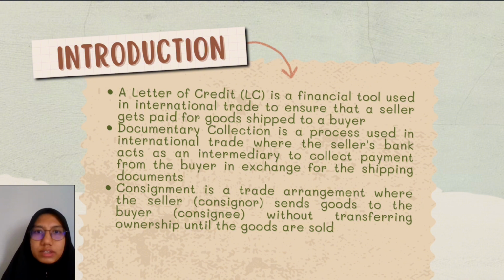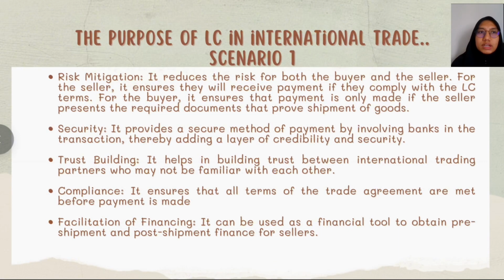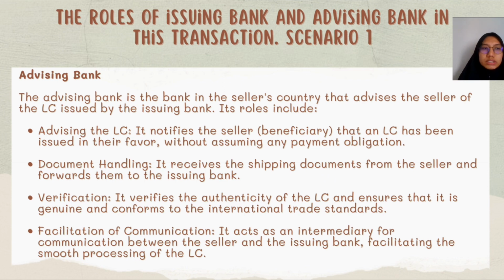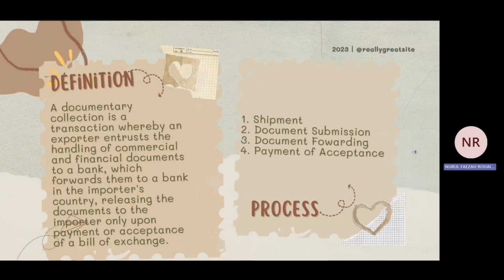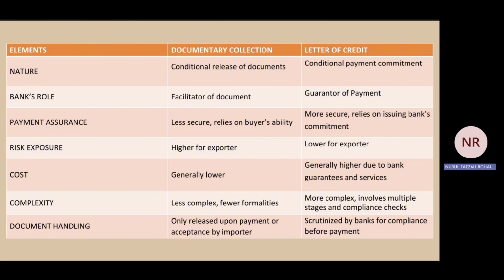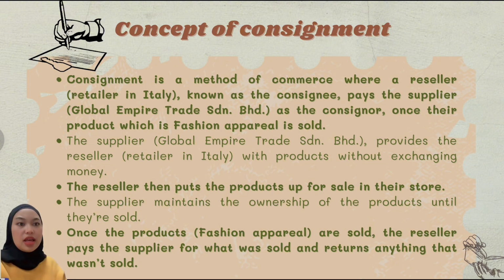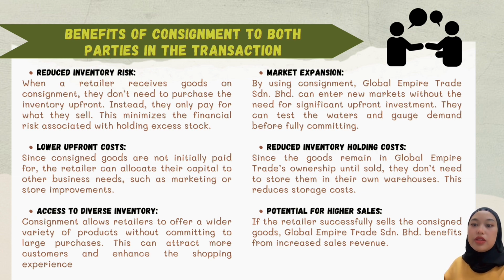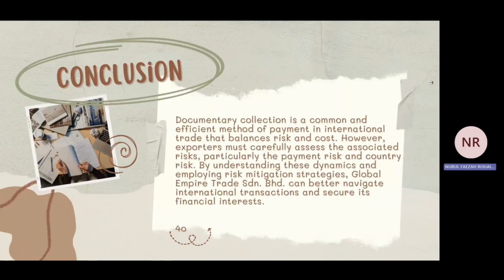LOB31003-Marine Insurance ( Assignment 2) GROUPING